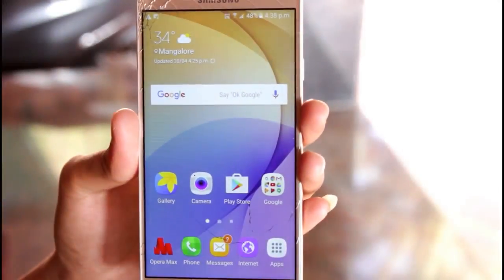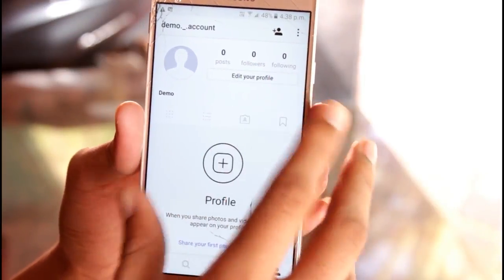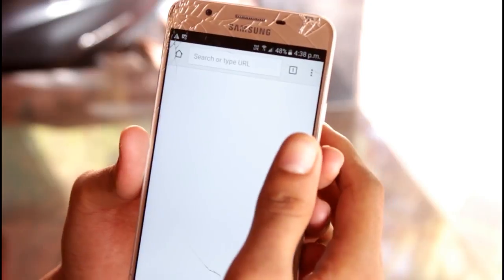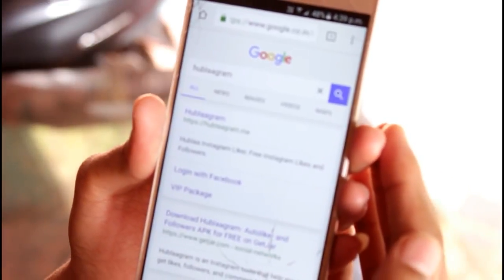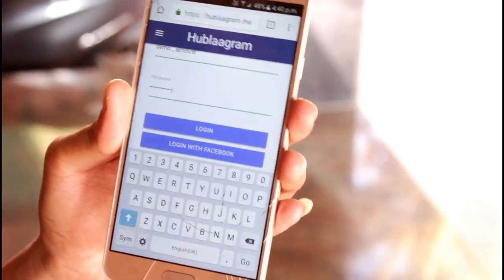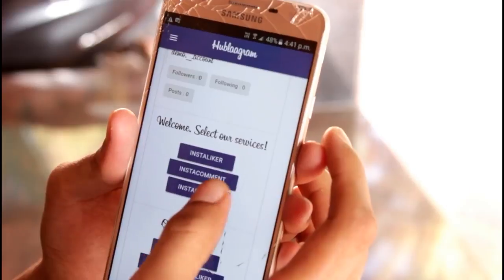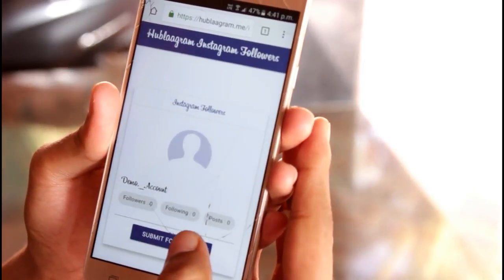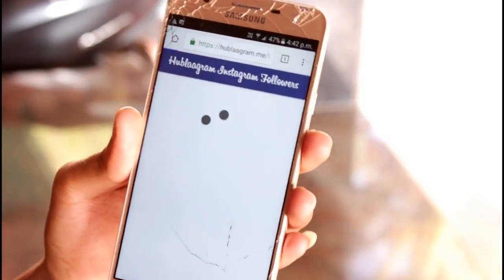FUNNY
funny vidz ,,,making you laugh,,,football clips ,,

football funnyy